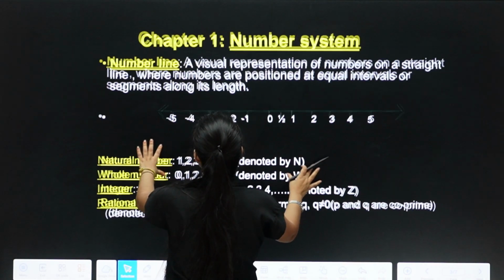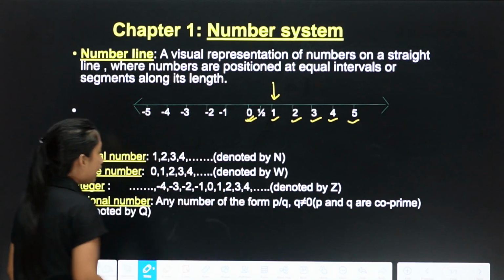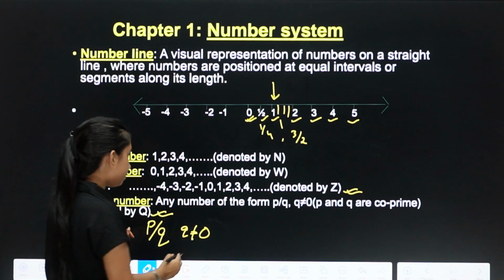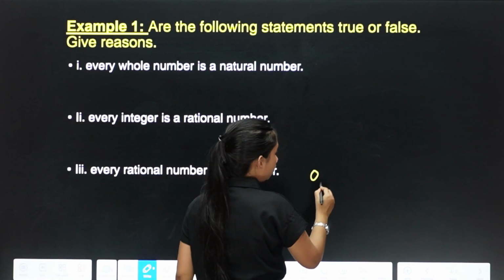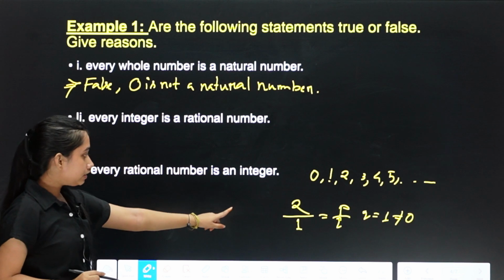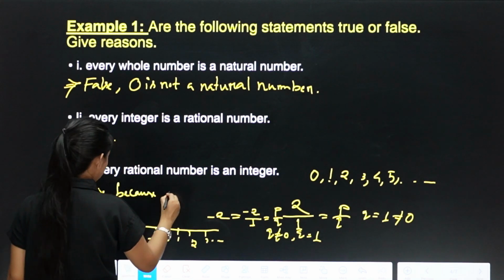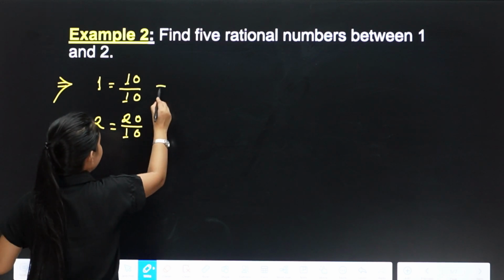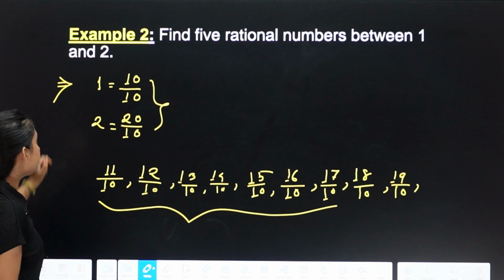🔢 Number System Introduction | Class 9 Maths Chapter 1 | By Anamika Ma’am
📚 Quest Academy – Bongaigaon 🏆
Your trusted partner in academic & competitive exam success!

🎯 Coaching Available For:
✅ Classes 5–10 (All Subjects)
✅ Classes 11 & 12 (Science)
✅ JEE | NEET | CTET | SSC | ADRE & more

💡 What Sets Us Apart:
✨ Expert & Caring Faculty
✨ Conceptual Clarity + Smart Notes
✨ Regular Doubt-Clearing & Mock Tests
✨ Focused Guidance for Competitive Exams
✨ Personal Mentoring for Every Student

🎓 Join us & shape your success with confidence!